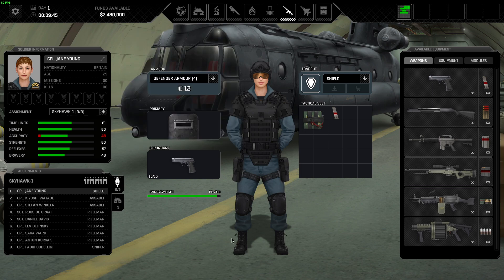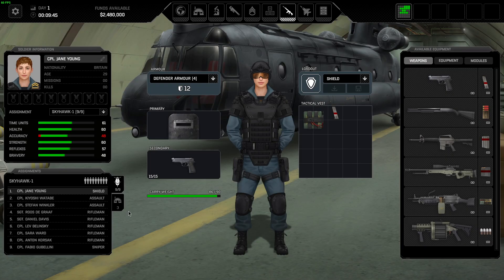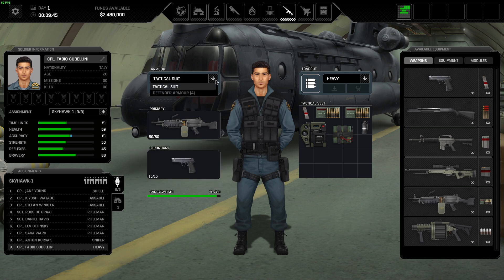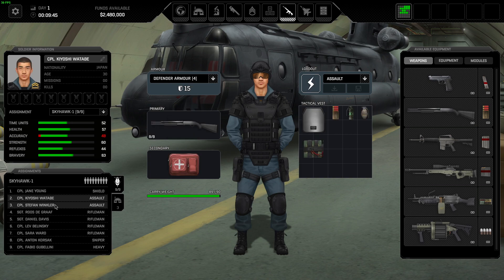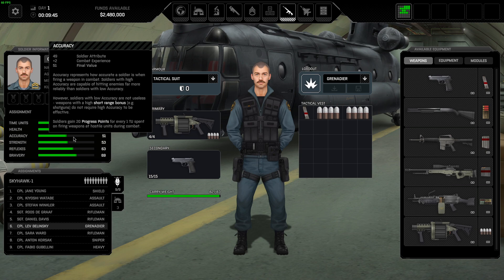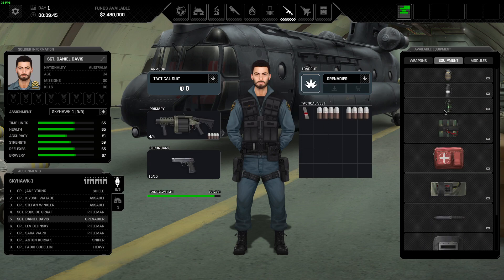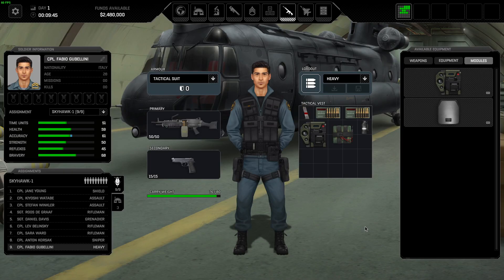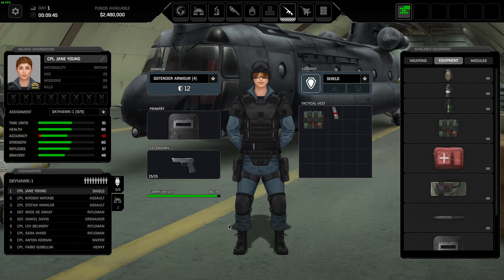Loadout And Equipment Tips & Tricks Xenonauts 2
This guide is intended to help new players get a good squad going at the start of the game.